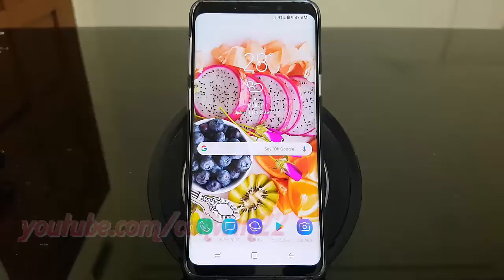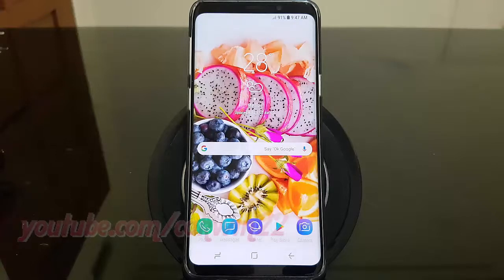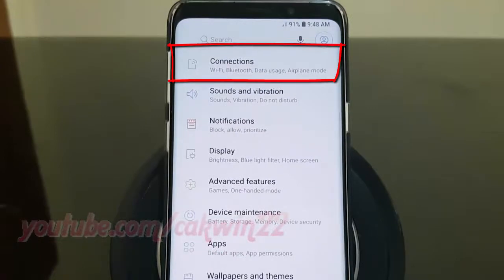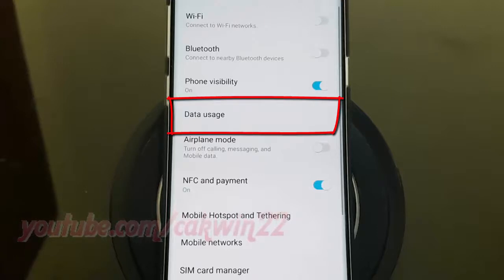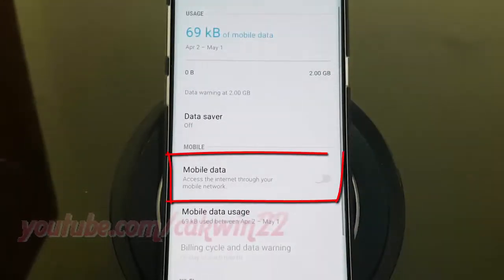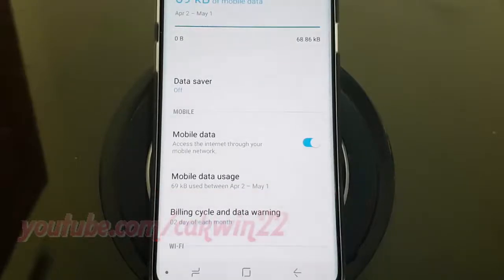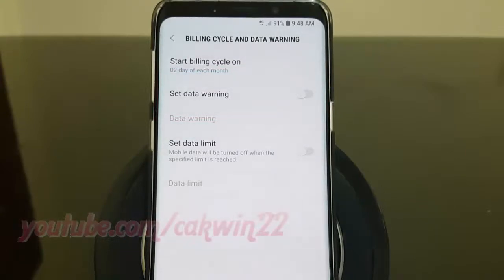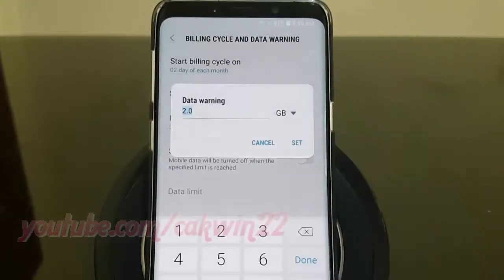Samsung Galaxy S9 : How to set data usage warning (Android Oreo)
This video show How to set data usage warning in Samsung Galaxy S9 or S9+.  In this tutorial I use Samsung Galaxy S9 SM-G960FD International version with Android 8.0 (Oreo).